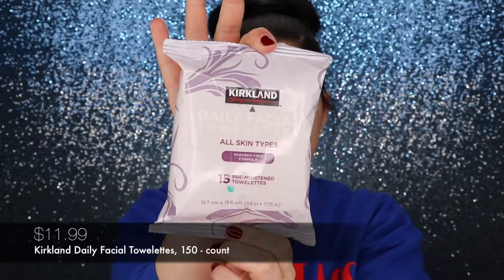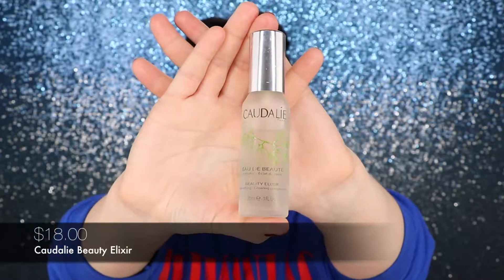Skincare Routine.Keep my skin flawless.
In this video I've decided to talk about something of my first priority! Skin! Taking care of it properly, possible mistakes, my personal tips. Beauty on the first place comes within and only after you make it shine with makeup.

For my skincare I use:

Makeup remover - Garnier Skin Active Micellar Cleansing Water
Makeup remover - Kirkland Daily Facial Towelettes, 150 - count

Face wash - Kiehl's Calendula Deep Cleansing Foaming Face Wash

Toner - Sisley Botanical Floral Toning Lotion

Facial Serum - Avalon Organics Intense Defense Vitamin C Vitality
Facial Cream - Avalon Organics Intense Defense Vitamin C
Rejuvenating Oil Free Moisturizer

Face oil - Kiehl's Midnight Recovery Concentrate
Face oil - Vitamin E Dietary Supplement Oil
Body oil - Jason Natural Vitamin E Oil

Scrub - Kate Somerville ExfoliKate Intensive Exfoliating Treatment
Scrub - St. Ives Blemish Control Apricot Scrab

Mask - Caudalie Instant Detox Mask
Mask - Kiehl's Rare Earth Deep Pore Cleansing Masque

Face Spray - Caudalie Beauty Elixir